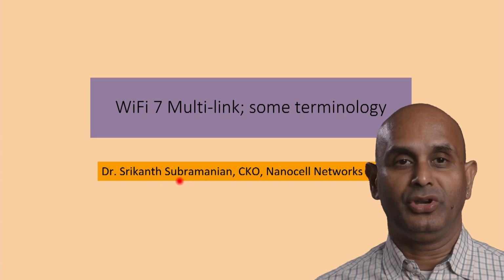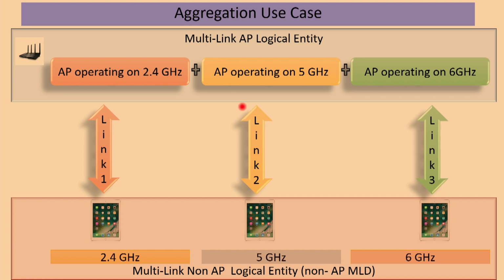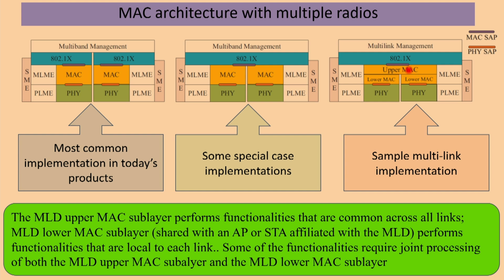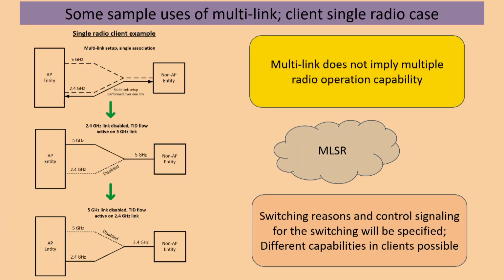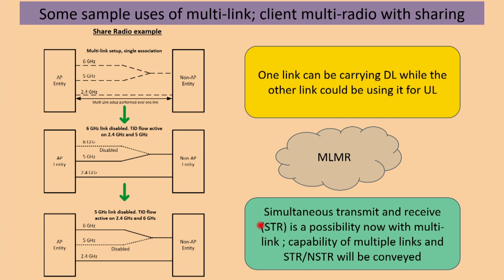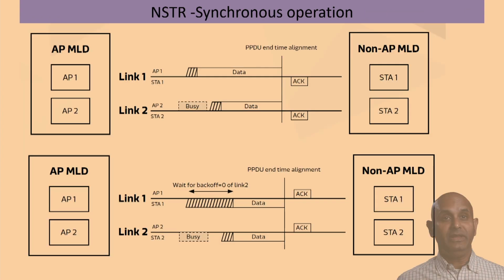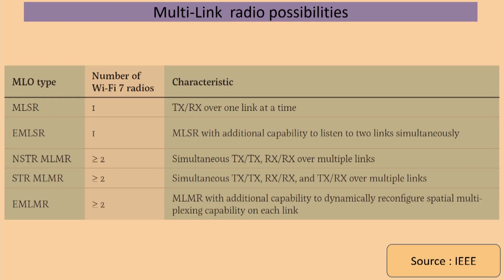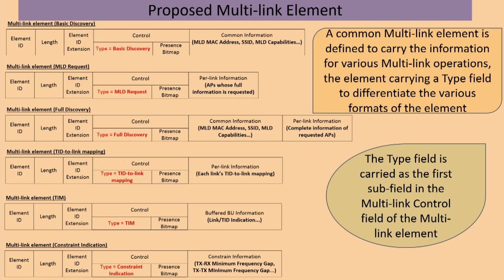Wi-Fi 7 Multi-link - Some Terminology | Srikanth Subramanian | WLPC Phoenix 2023